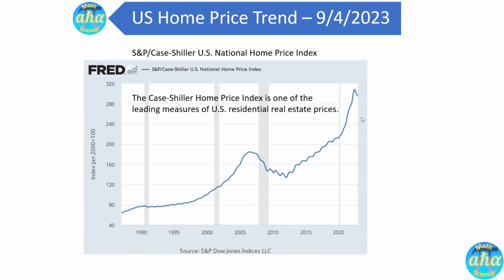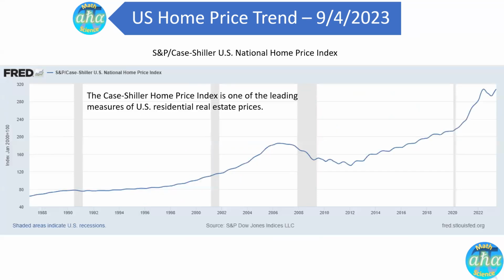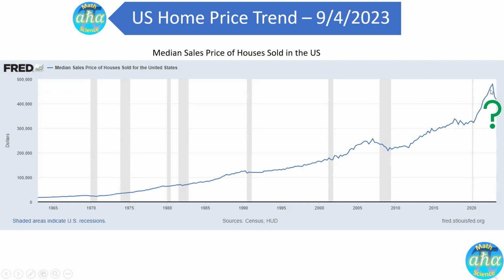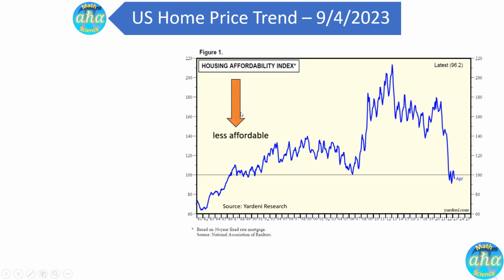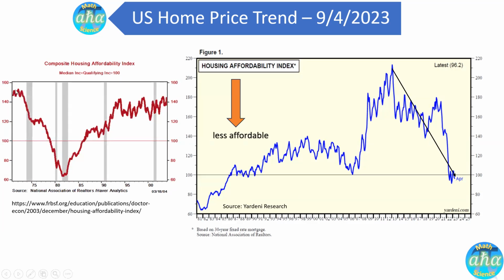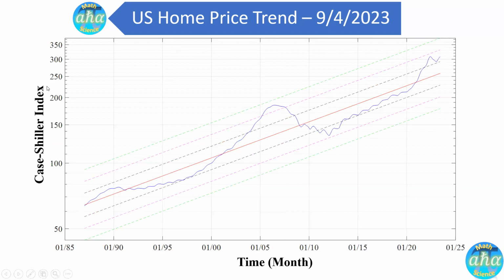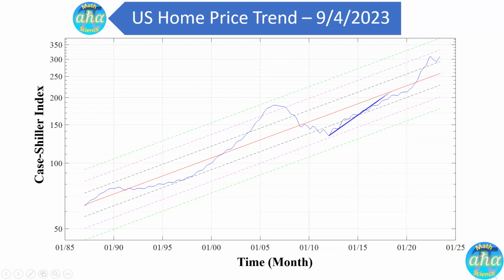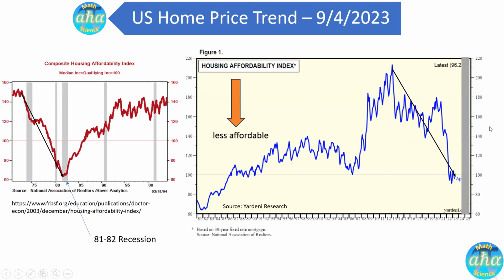US Housing Market - September 4, 2023: where is it heading?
In this video, we analyze the Case-Shiller Home Price Index, the Medium Sales Price Index, and the Housing Affordability Index to see where the US Housing Market is heading. From the analysis, we argue that the 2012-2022 cycle is very similar to that in the 1970’s, and if history is any guidance, the US housing market will transition to a slowly-moving uptrend. Based on this comparison, we also argue that we may have a recession sometime in 2024 and 2025.

How does the market recovery look like? A correction in S&P500 could be on the horizon...

Weekly Market Summary - June 10, 2023: the rally of small caps could last quite a while

A S&P 500 trading signal that easily beats buy-and-hold by more than 300% since January 2007.

S&P 500: are we at the beginning of the final leg of a big bear market (sudden and ugly drop)?